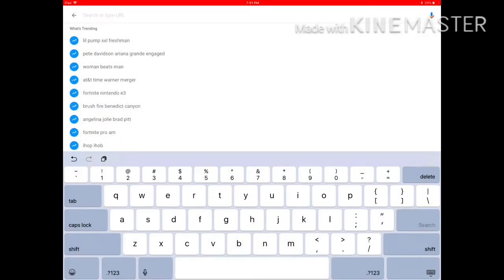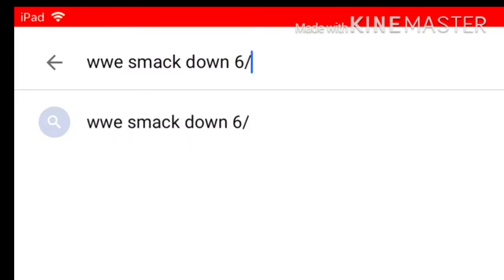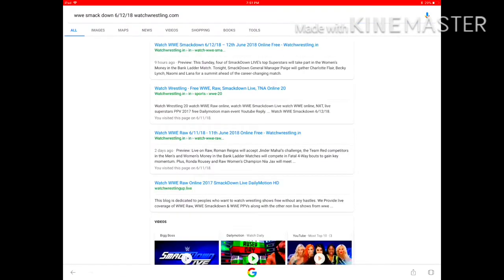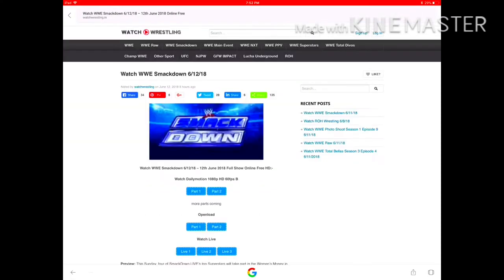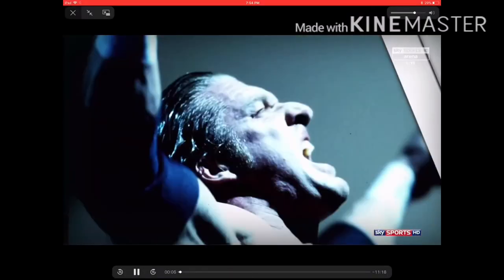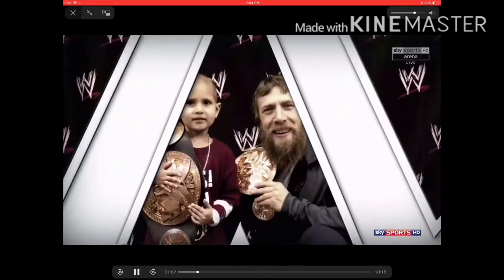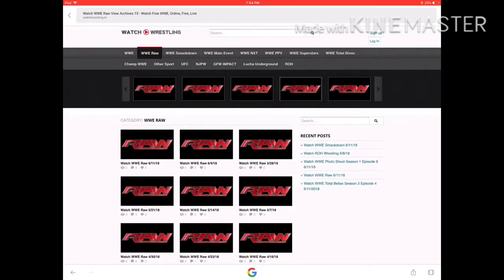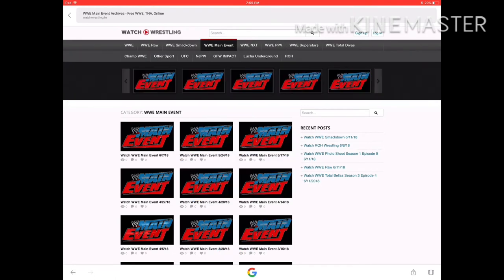HOW TO WATCH WWE FOR FREE!!! {100% WORKING November 2018}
Hope you enjoyed this video. Let me know if you have any question down in the comments below. Have an amazing day.